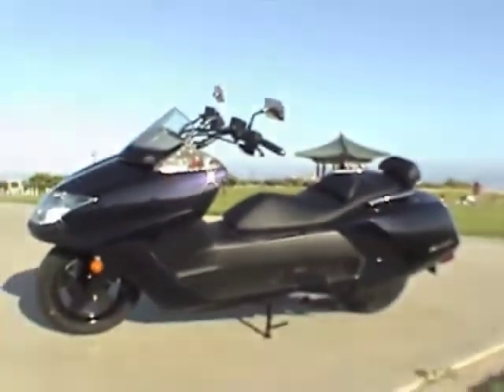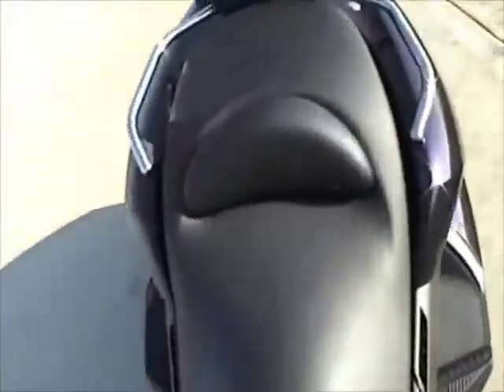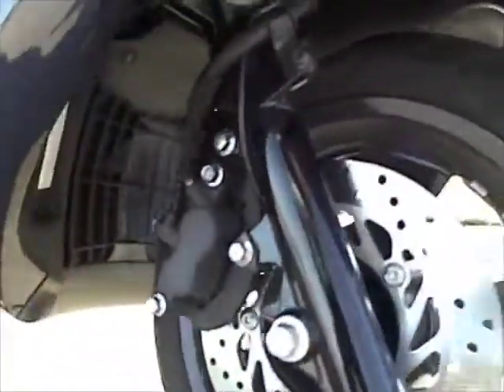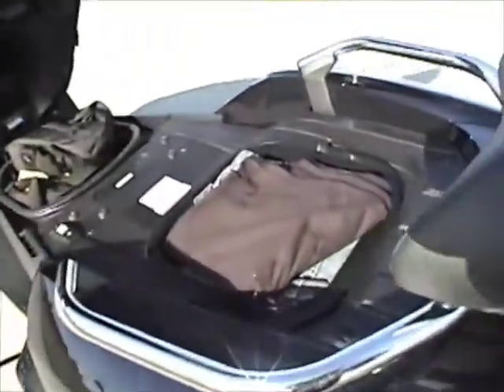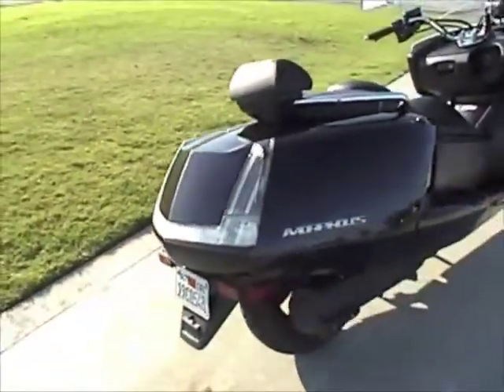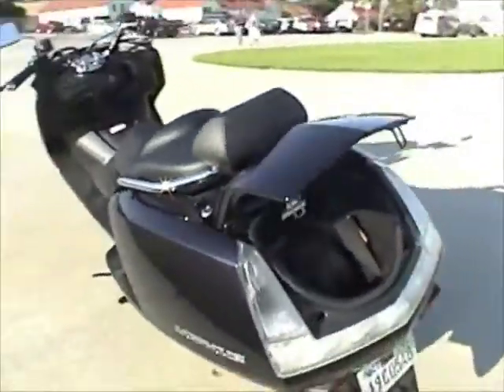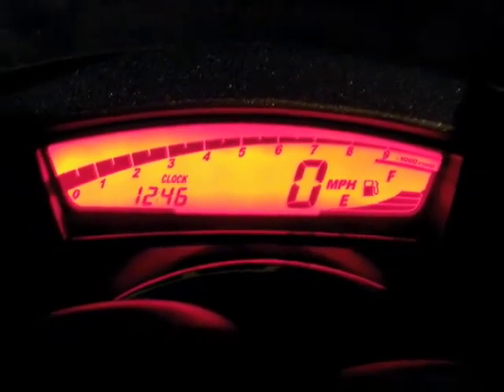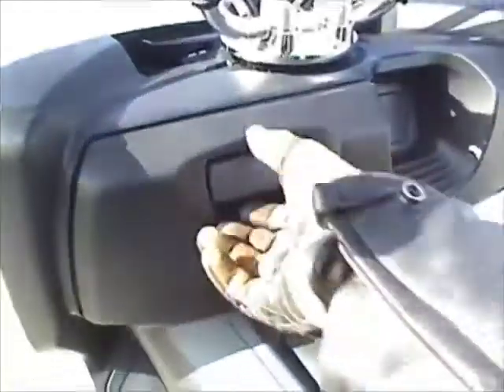Review: 2008 Yamaha Morphous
This is the companion video that goes with the motorcycle.com review.